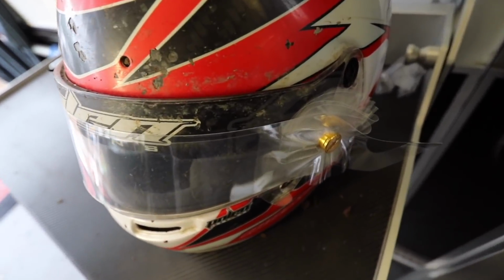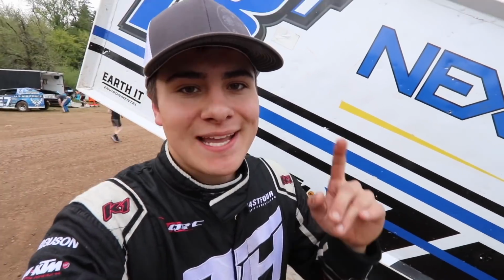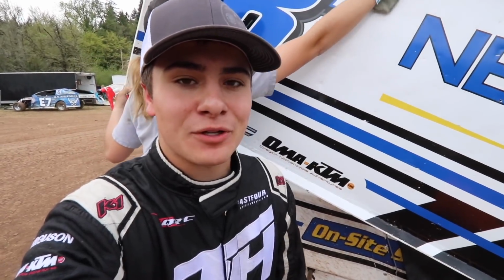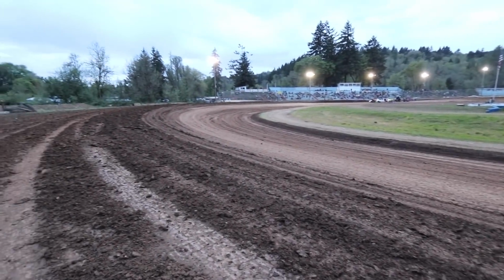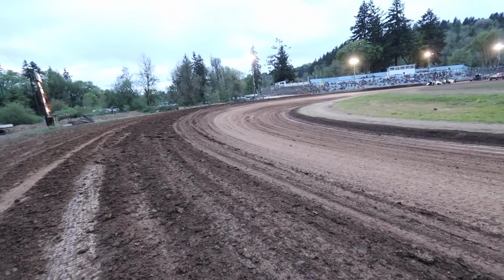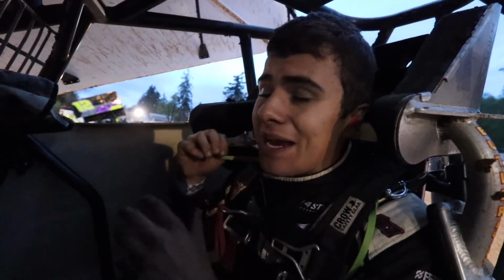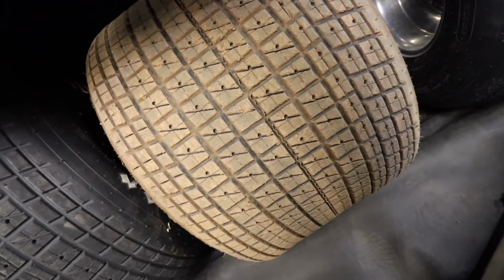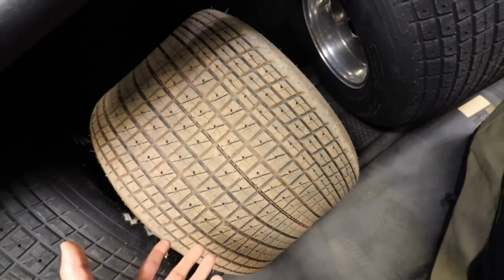This Cost Us A Better Finish at Cottage Grove...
In today's video we compete at the Cottage Grove Speedway for Night #1 at the Cottage Grove Speedway Spring Fling in the 360 Sprint Car! We started 5th and came home 3rd!

Thrustmaster T-150 and Pedals
Gaming Chair